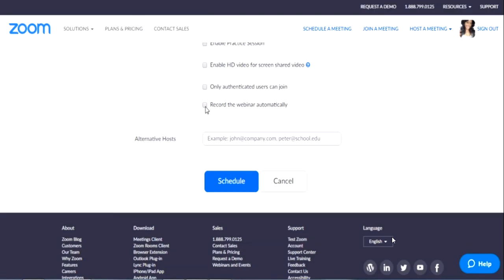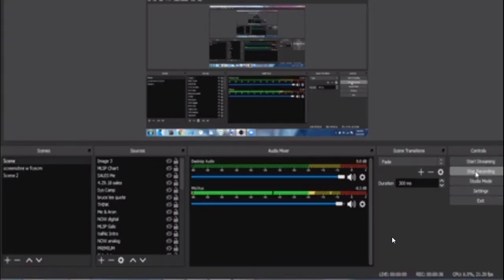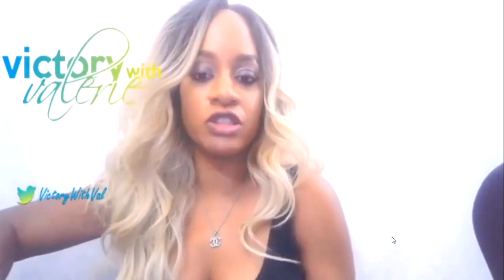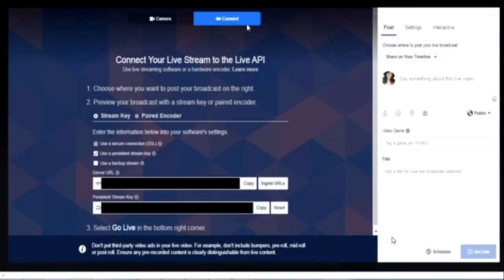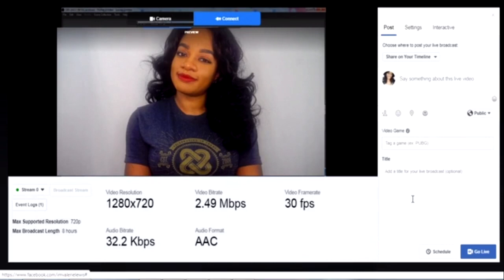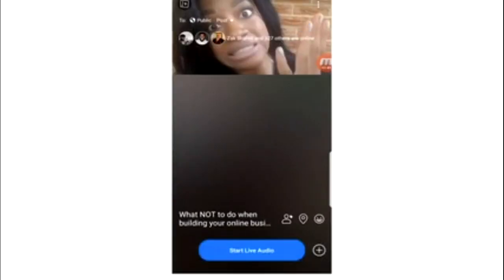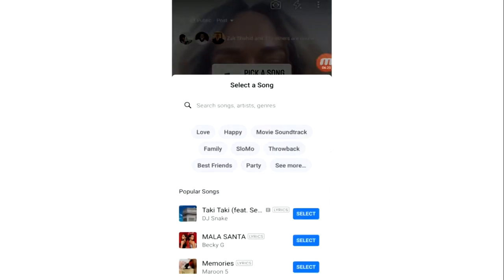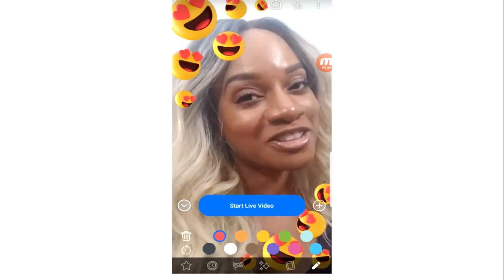Tips To Stand Out and Get More Views & Leads With Your LIVE Streams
In April 2016, Facebook launched Facebook Live, a live video streaming service that lets anyone broadcast from their mobile devices straight to their Facebook News Feed.

Since its launch, live streaming video has exploded in popularity -- particularly on Facebook Live, where according to Vimeo, 78% of online audiences are watching video on Facebook Live as of 2018.

It's no mystery why Facebook Live is so popular: Videos see 3X the engagement of traditional videos shared on Facebook, and millions of users live stream on Facebook around the world.

What is Facebook Live?